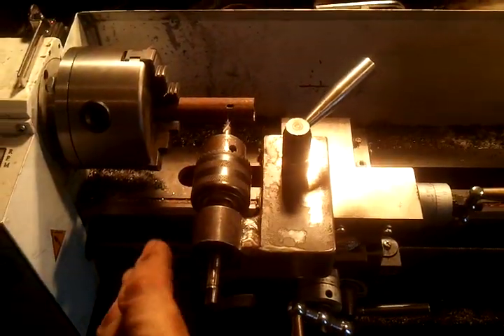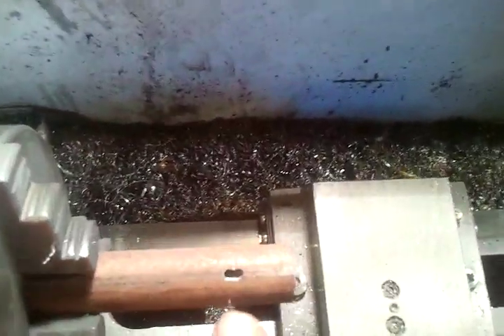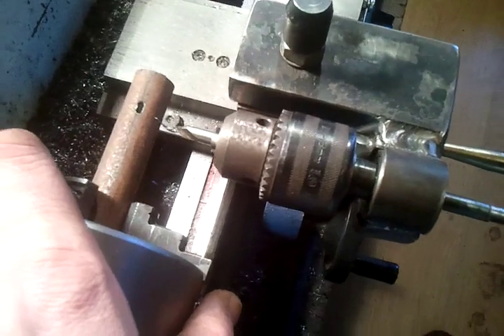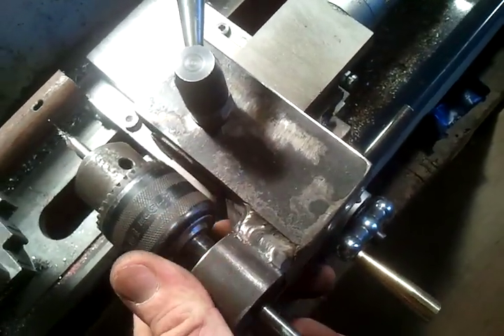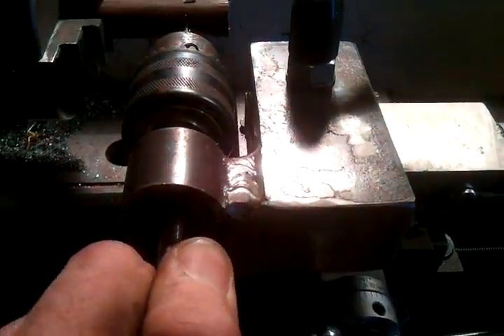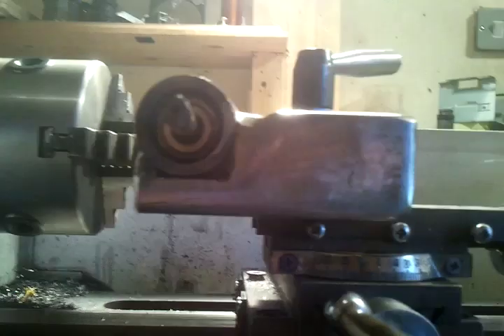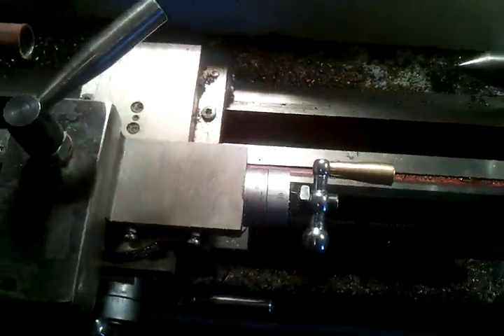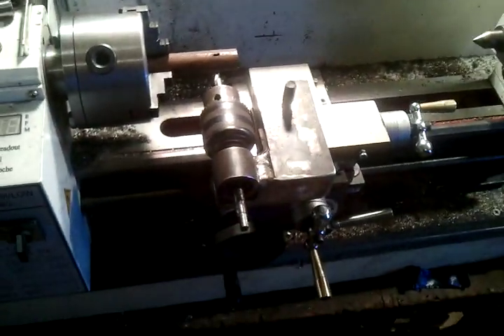Homemade Lathe tool, part 1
This is a tool i made for my CJ18 Mini Lathe